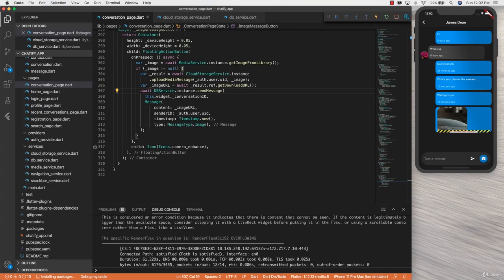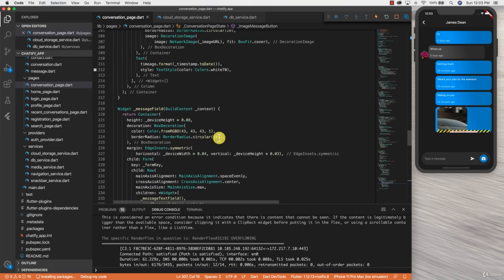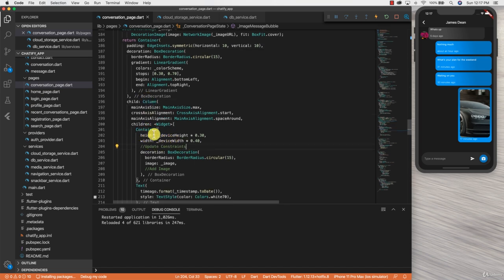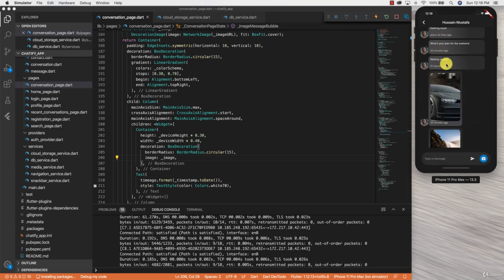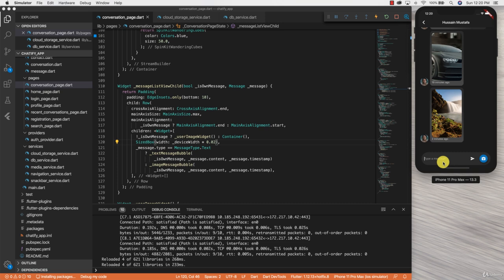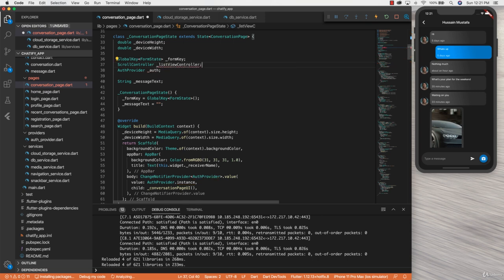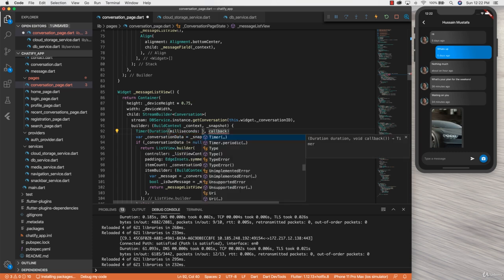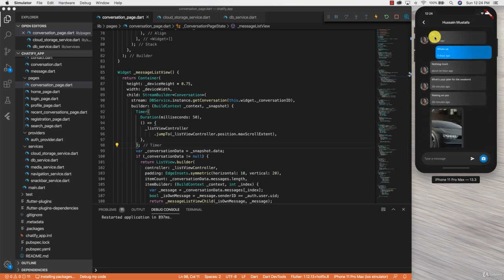56 Conversation Page UI Part 4@100OCLOCK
56 Conversation Page UI  Part 4 @100OCLOCK
if aney question plzz coment on comment box